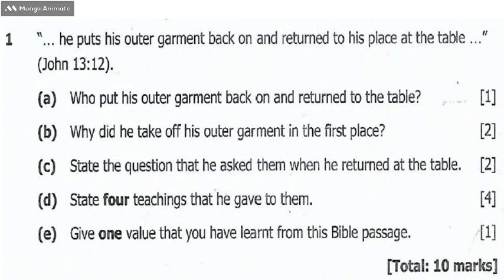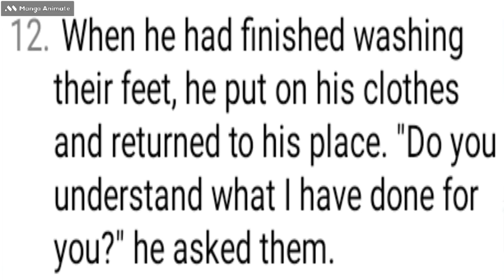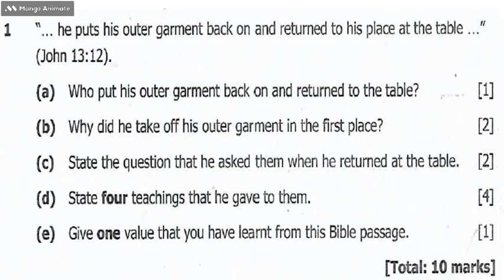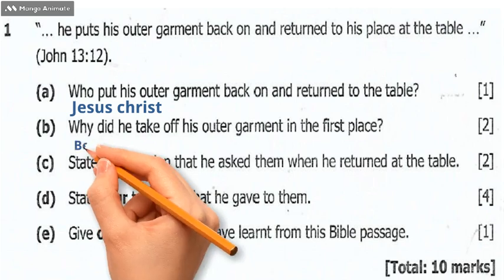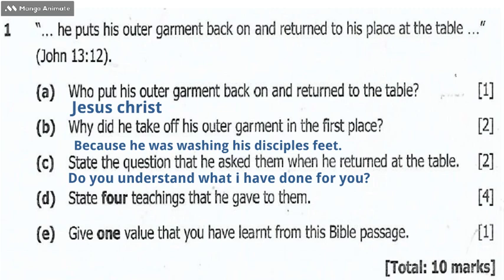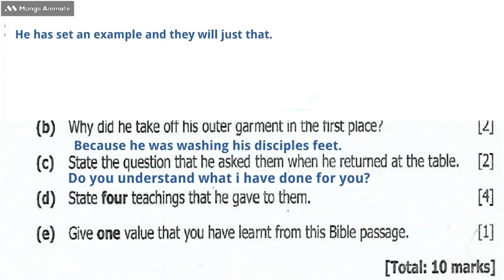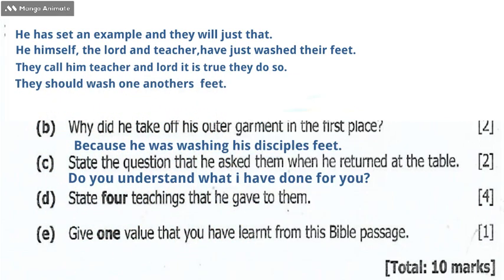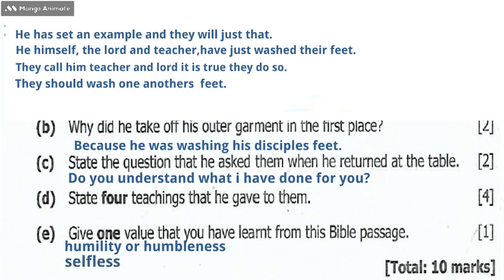R.E 2023 Ext Q1: Jesus washes his disciples' feet